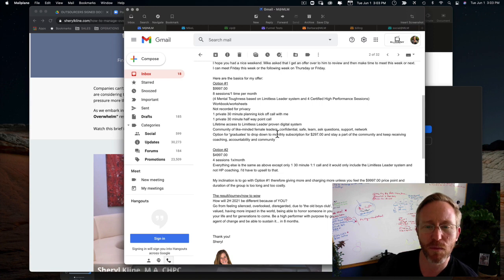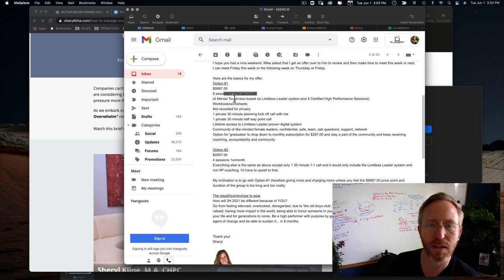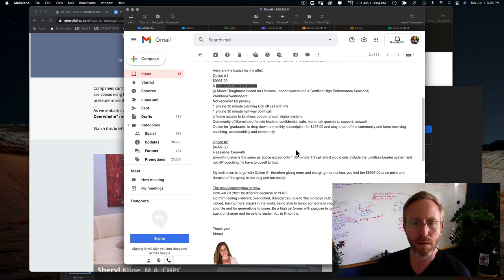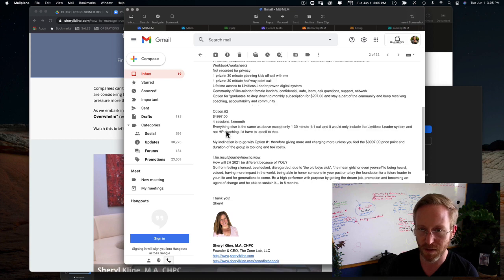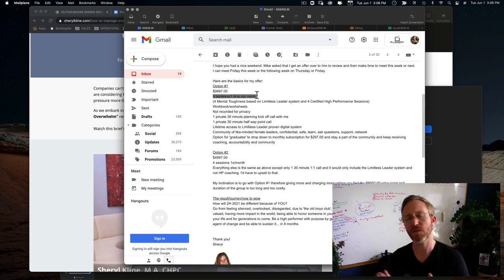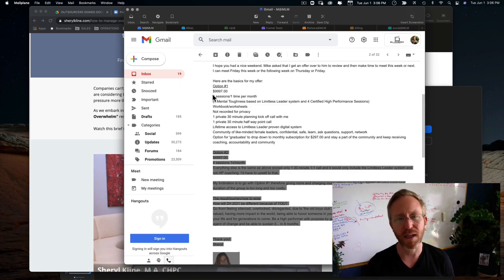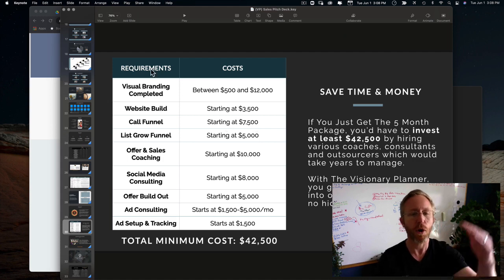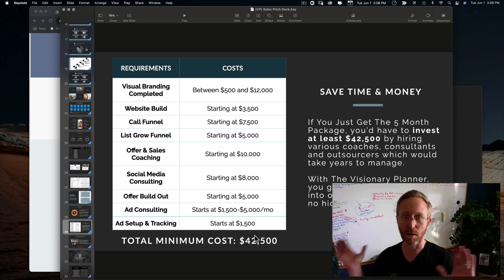For scott and sheryl (Reupload)